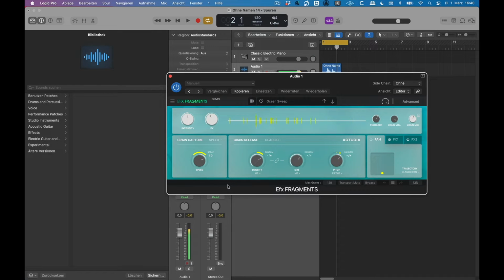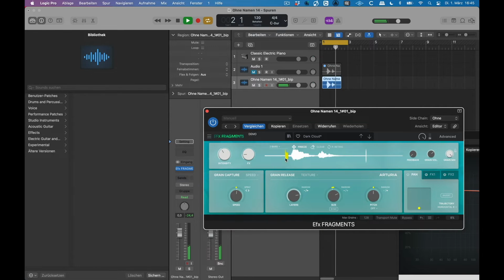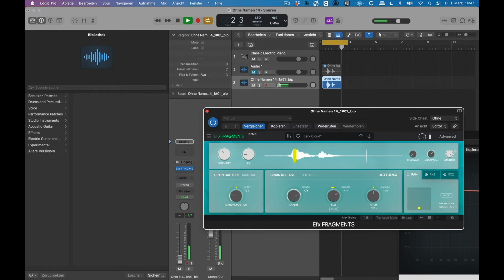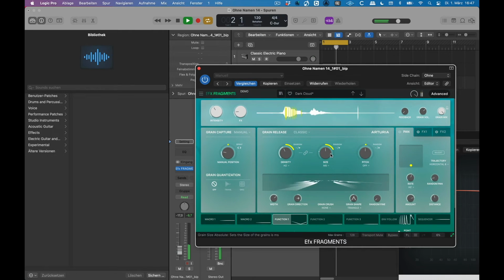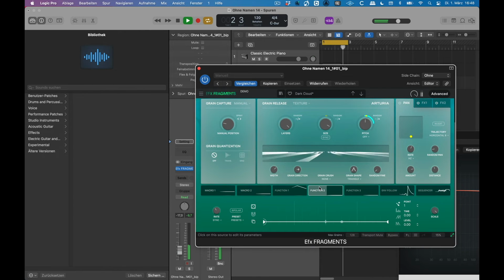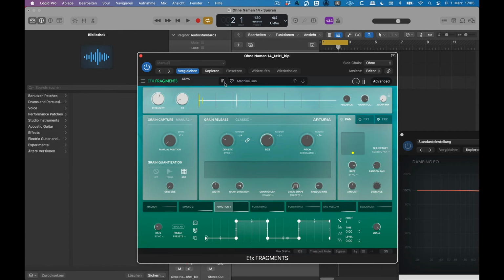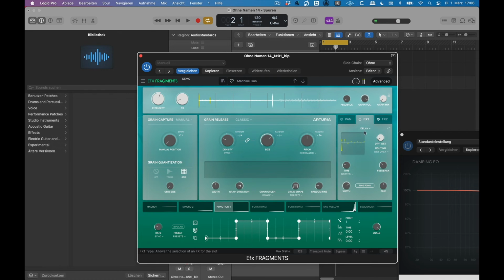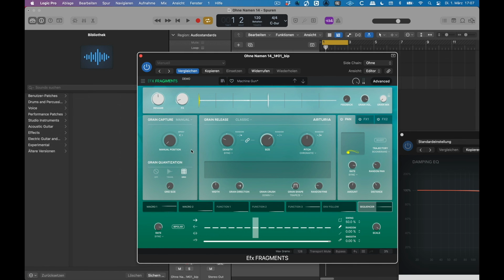Arturia EFX Fragments basic explanation + sound demo (english)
Arturia EFX Fragments came out today and may be the tool you have been searching for. since it allows that "granular" freezing with lots of optional details and a good sound!

(one mistake in there...max grains setting down right  is 256)